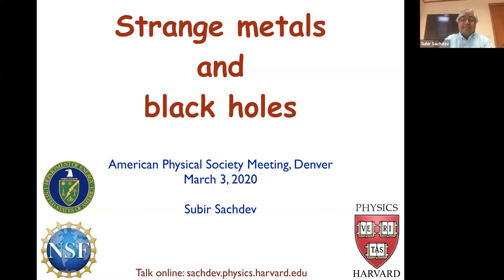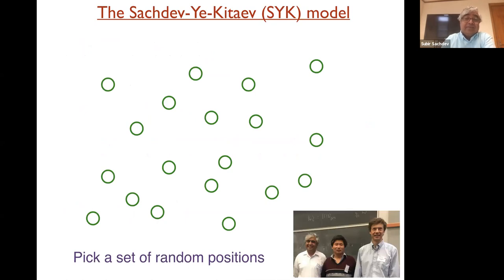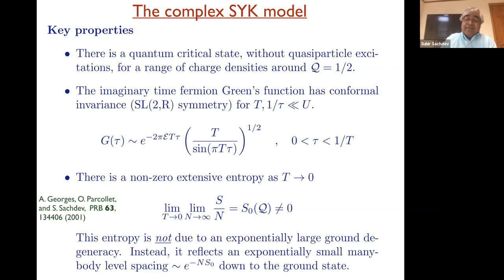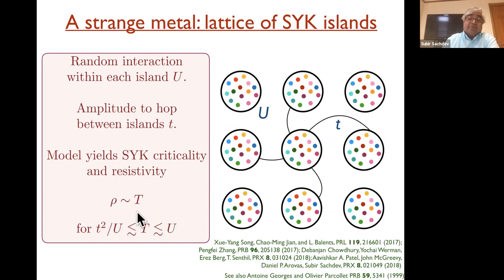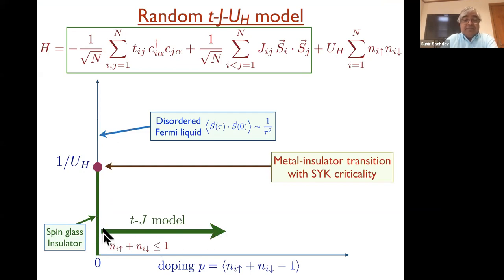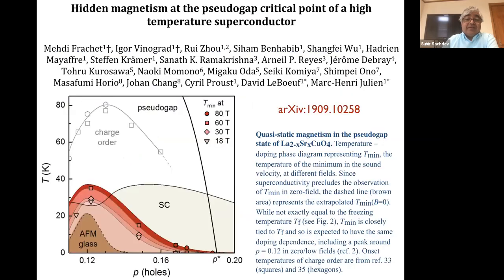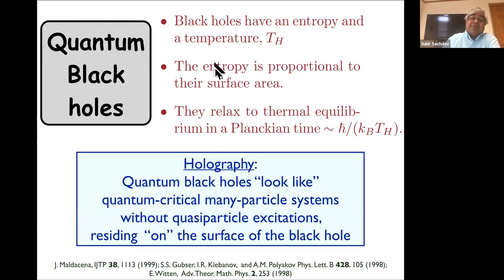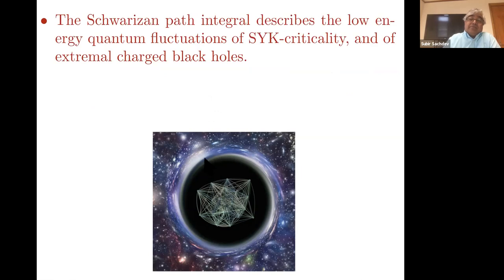Subir Sachdev: Strange Metals and Black Holes